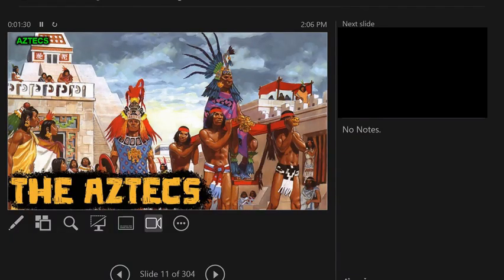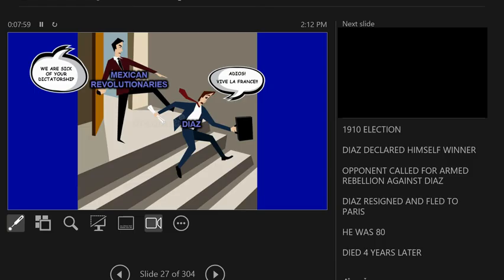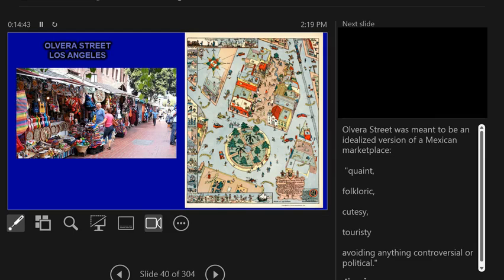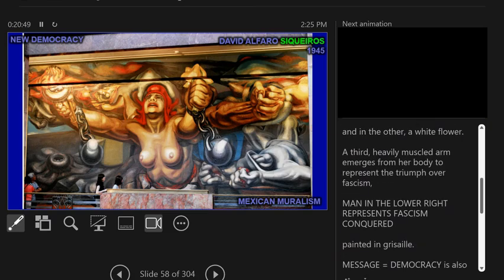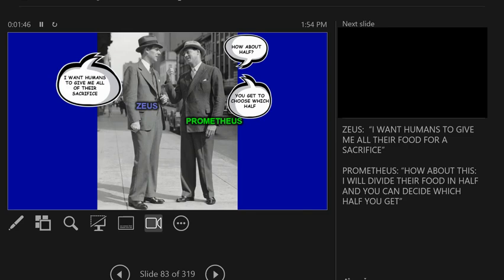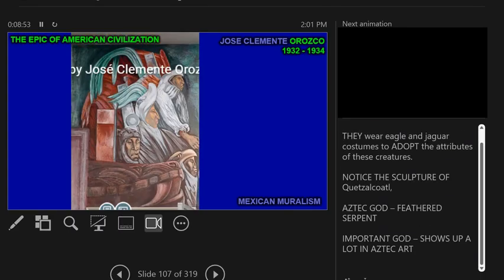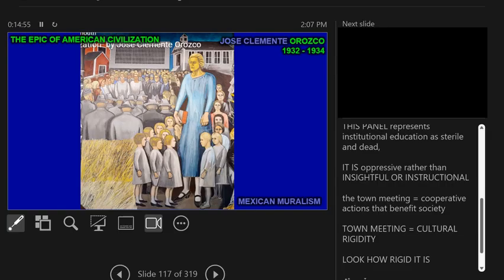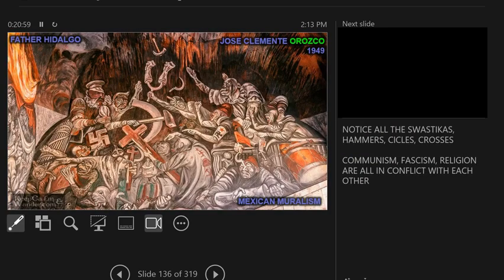MEXICAN MURALISM 1